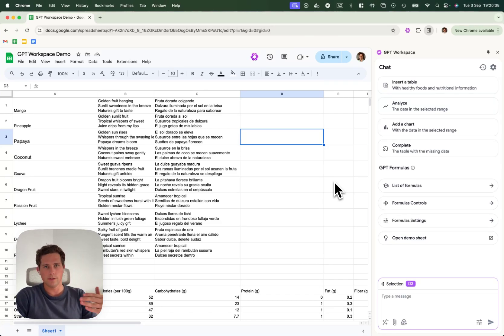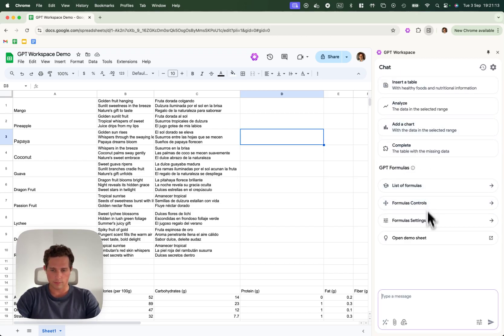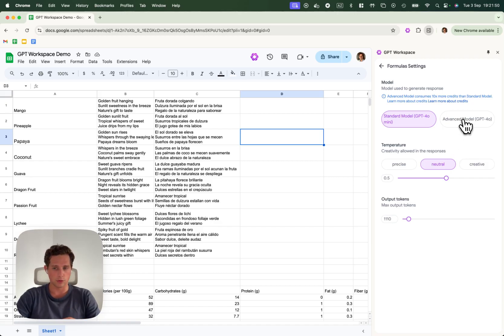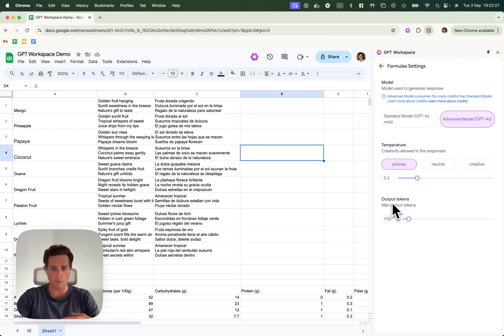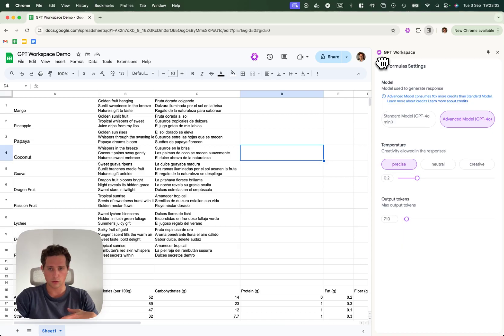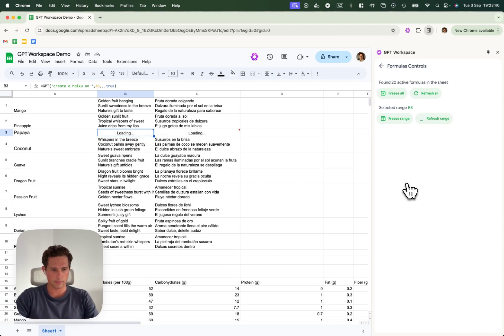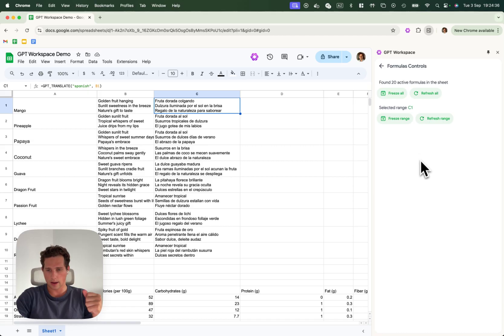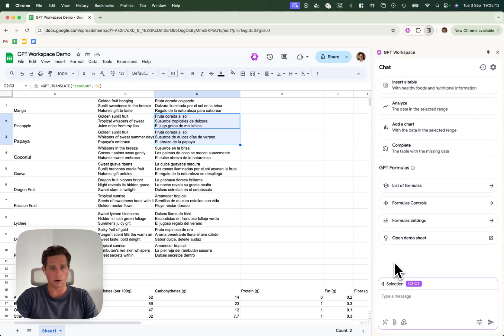2.2 GPT Formulas controls and settings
In this video, learn how to efficiently use GPT formulas and advanced controls in Google Sheets to automate data tasks, create tables, and analyze data with ease. Discover how GPT Workspace boosts productivity across the Google Workspace Suite.

Watch this step-by-step walkthrough and learn how to optimize your use of GPT Workspace in no time!